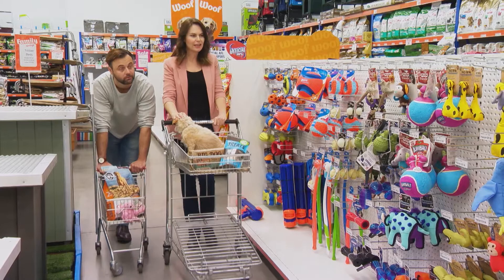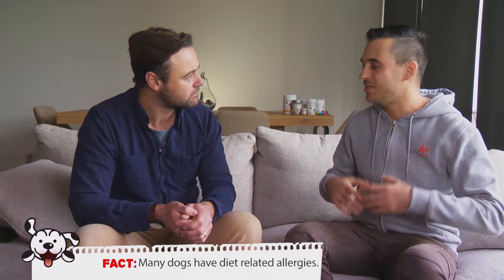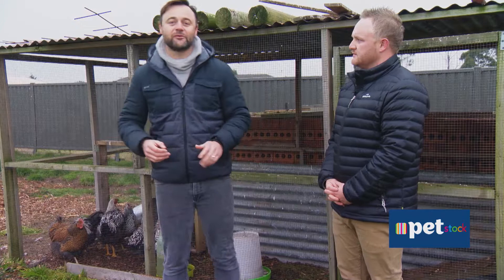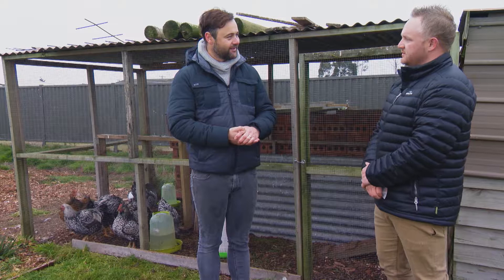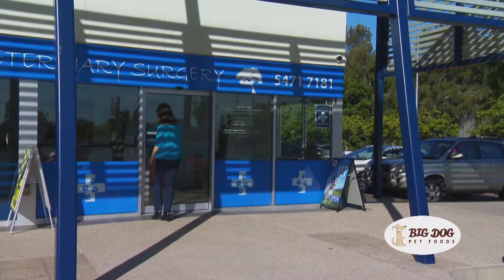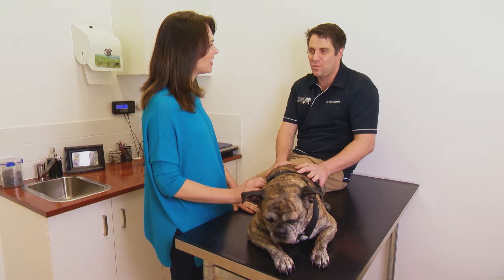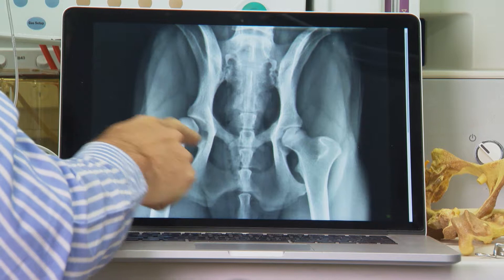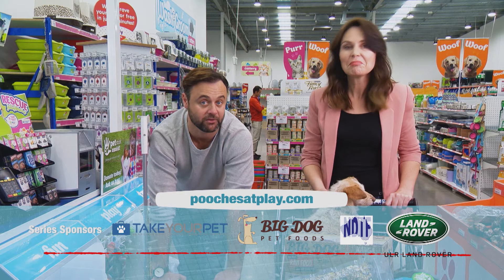Dog training, pet health and behaviour tips, how to raise chickens | S3 Full Ep3 | Pooches at Play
In this week’s episode, you'll meet Henri the Sheepdog and find out the signs and symptoms of hip dysplasia in dogs. Dr Melissa Meehan talks with Surgeon, Dr Charles Kuntz, to learn about the surgery that help dogs with Hip Dysplasia live full and active lives again.

Dog Trainer and Host of Pooches at Play, Lara Shannon and Trish Harris from Four Paws K9 Training, demonstrate expert tips on how to stop puppies and dogs pulling on the lead. We also discuss the nutritional benefits of raw food diets for dogs.

Co-host, Gyton Grantley, looks at the growing trend of backyard chickens in suburban homes and how to care for them properly.  Gyton gets quite clucky as he finds out more about why they make such great pets as well as chicken health and nutrition!

Finally, we check out pet friendly places to stay with your dog, including Dalwood Estate and Hungerford Hill in NSW and The Berry Estate, Margaret River in WA.